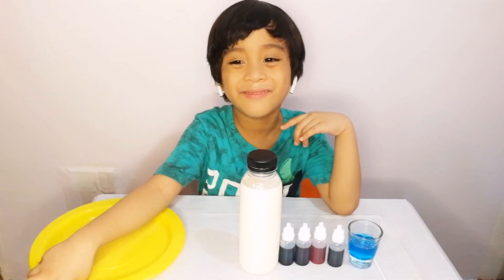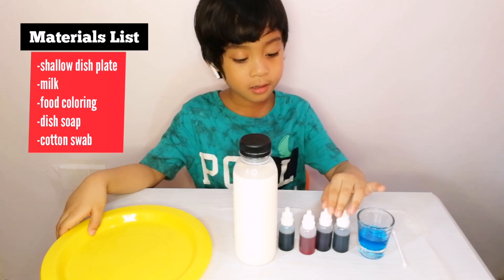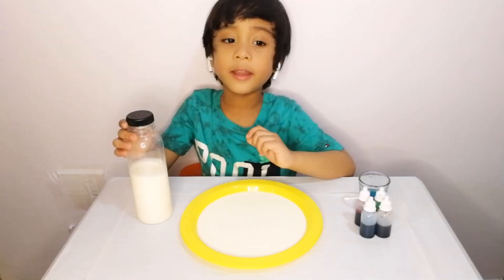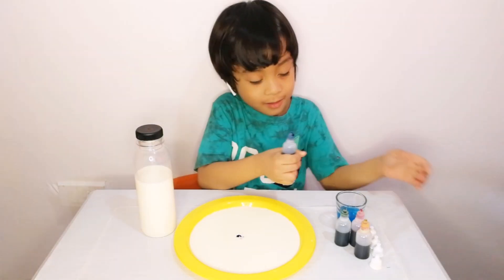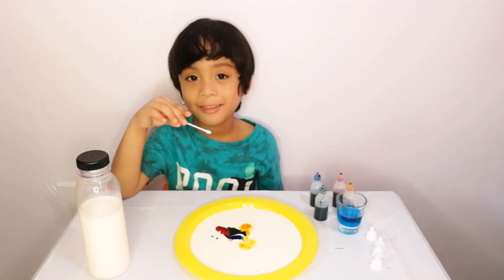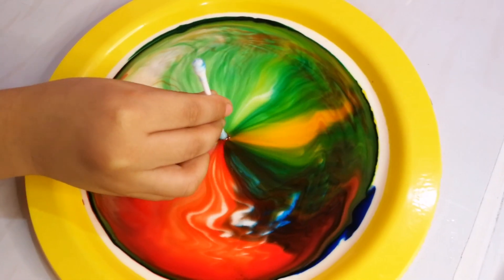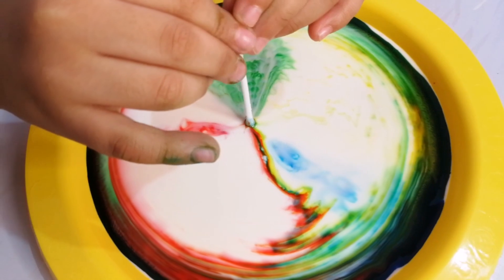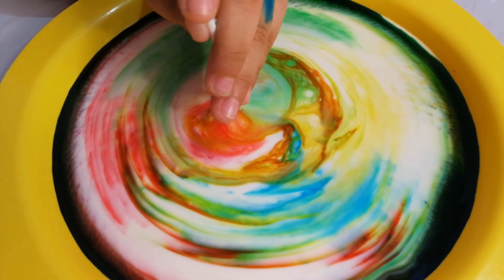Color Changing Milk | Science Experiment for Kids | diy fun activity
Check out this cool experiment that will amaze your kids. Watch how easy it is to try at home. Create beautiful color swirls in milk with just two ingredients - soap and food coloring. Small and big kids will love it. Enjoy!